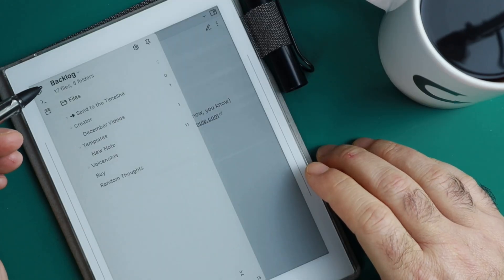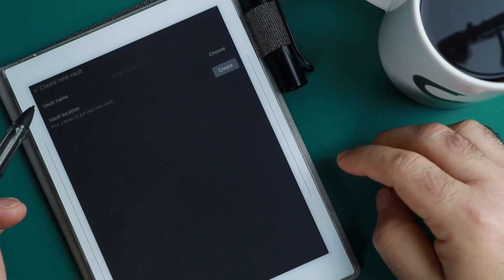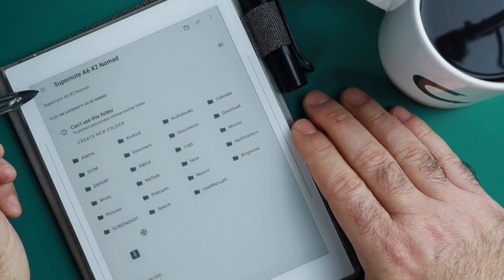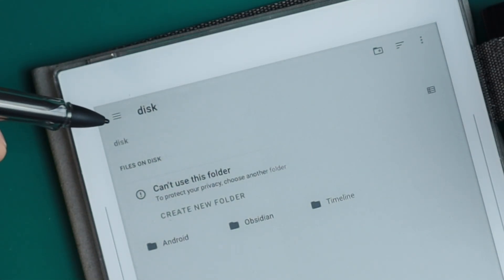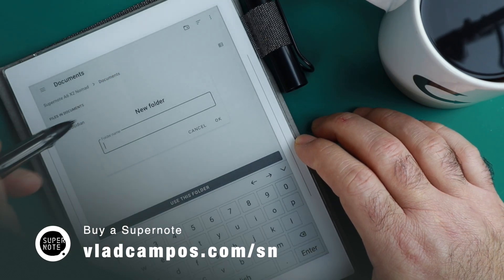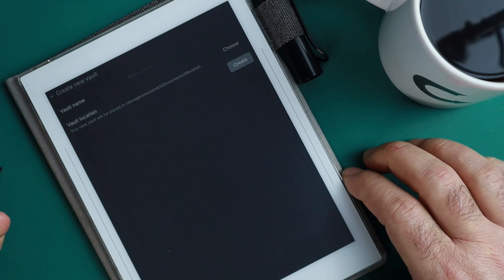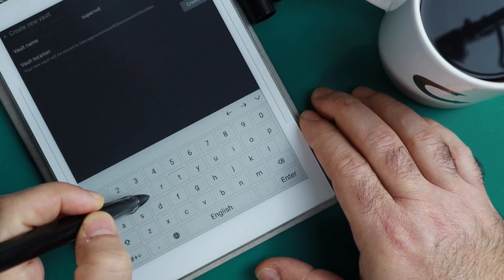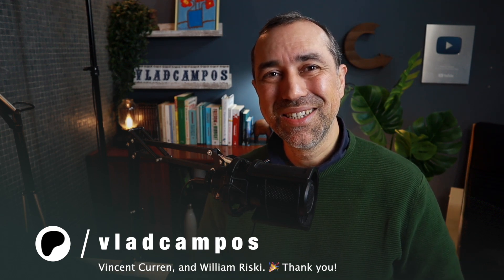How to create a new Obsidian vault on the Supernote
If you are having issues creating a new vault on the Obsidian app after installing it on the Supernote, this information may be helpful.